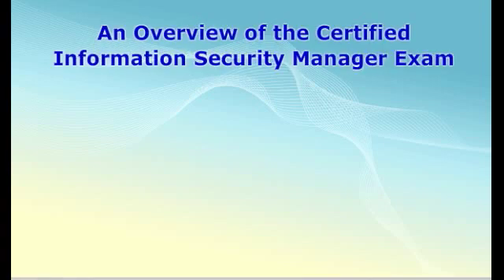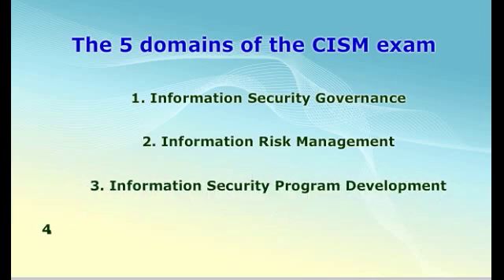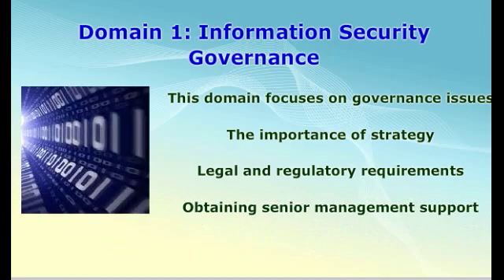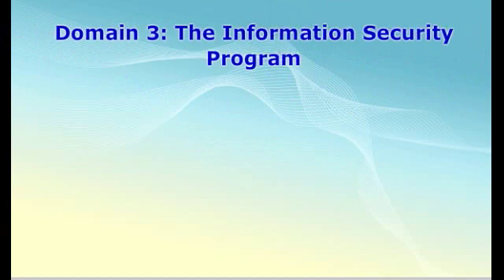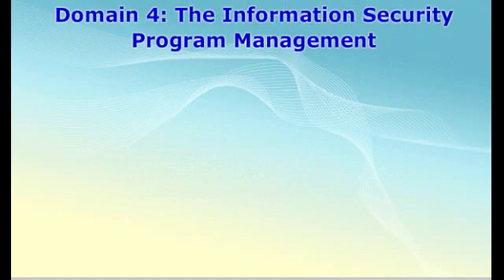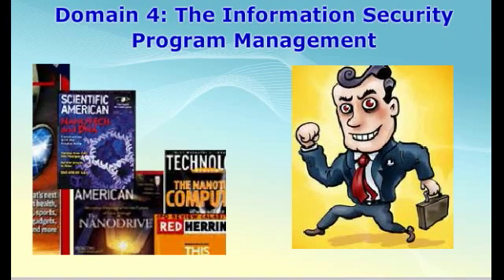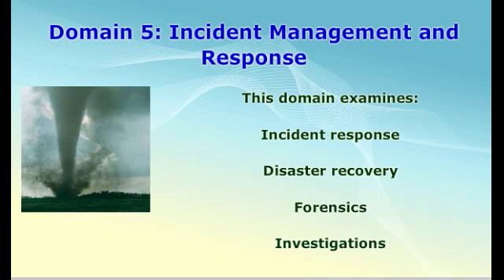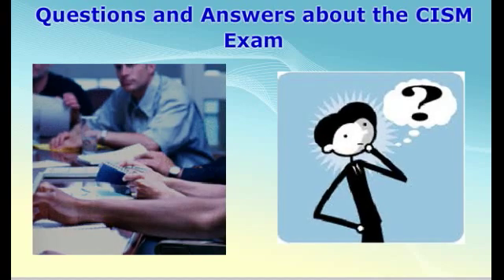CISM Security Certification Overview and Exam Review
CISM security certification overview by Superior Solutions, Inc.  The CISM exam is only offered twice a year and covers five knowledge areas.  This exam prep discusses what to expect from the test environment and reviews some ways to prepare for the exam.  One approach is to attend a CISM boot camp.  Ours is based on material developed by Michael Gregg and his team of cyber experts.